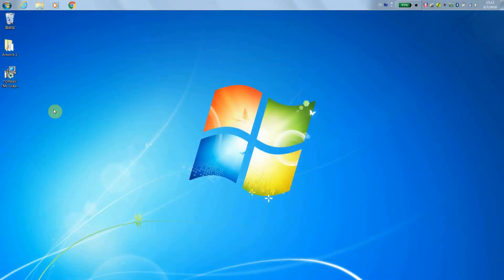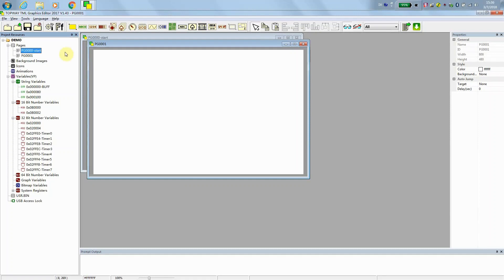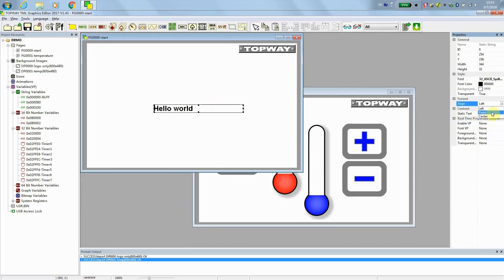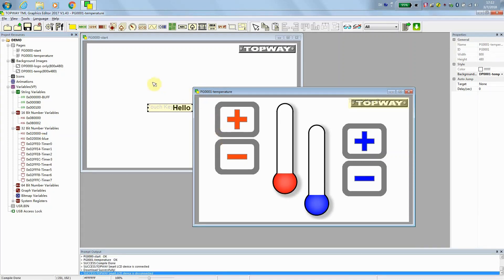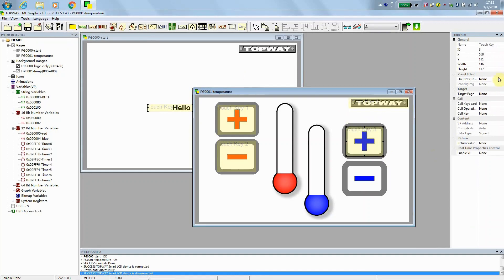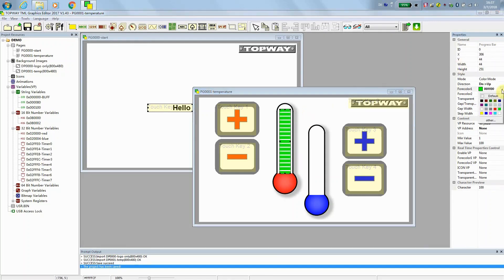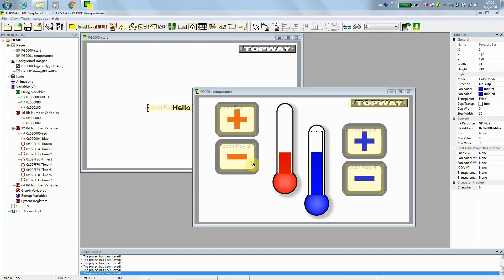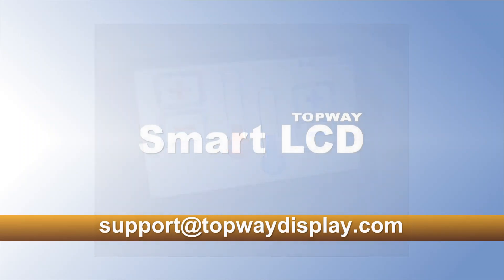Realize embedded UI takes months?!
Let's make it in minutes...